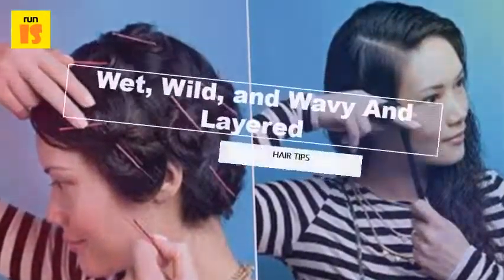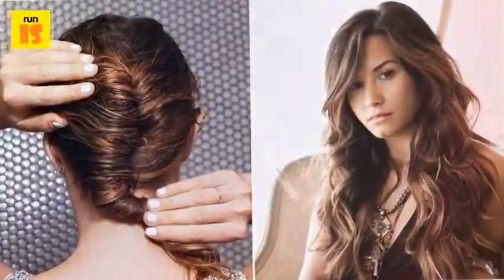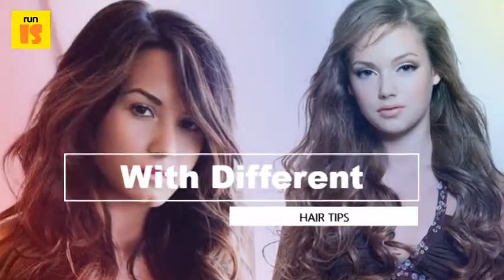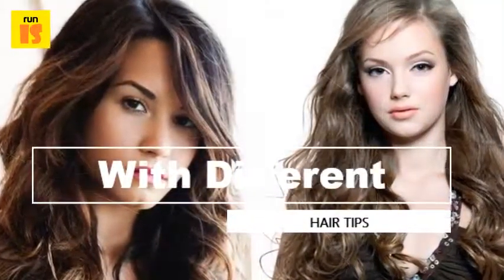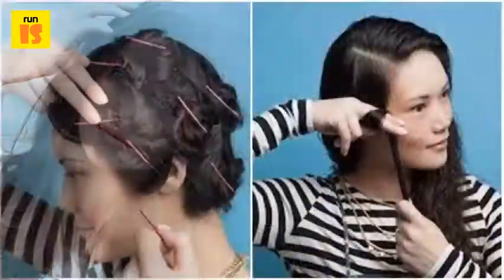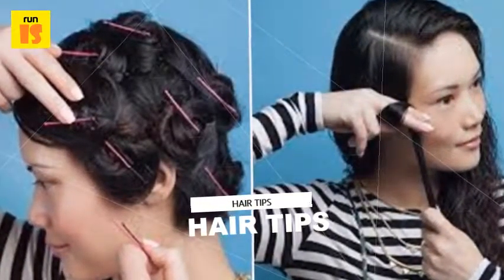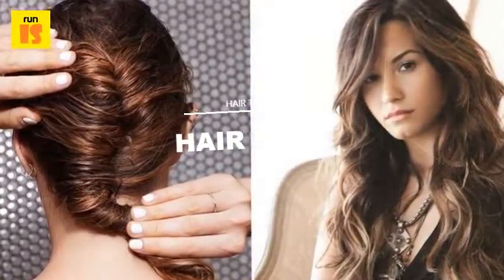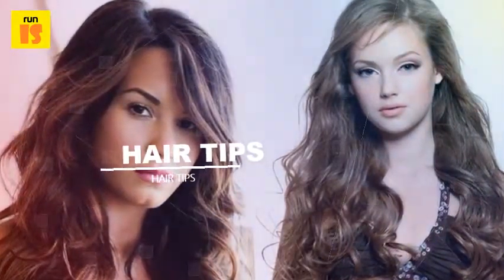Wet, Wild, and Wavy And Layered and Laid Back Are Wet Hairstyles